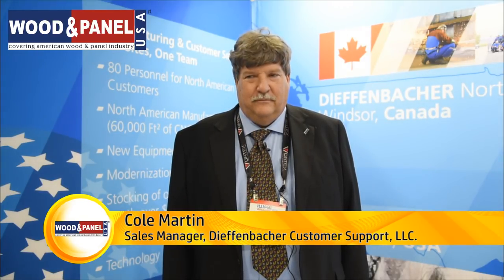Straight from IWF: Dieffenbacher speaks to Wood & Panel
Cole Martin, Sales Manager, Dieffenbacher Customer Support, LLC speaks to Wood & Panel at IWF on their participation, expectation, presence in North America, the solution of spare parts and more. Watch the video now.